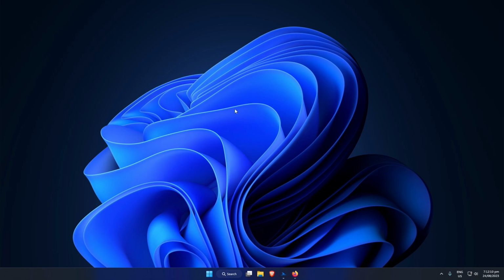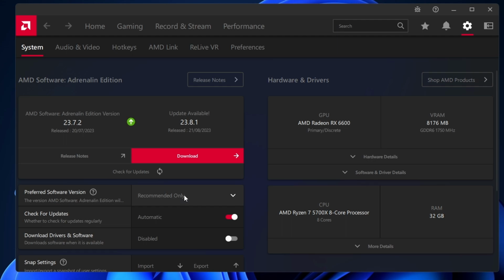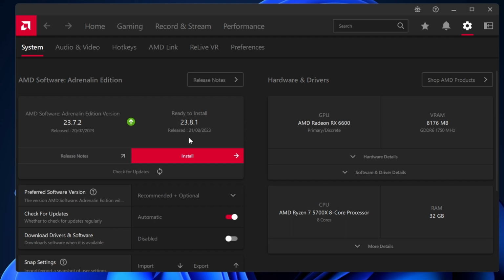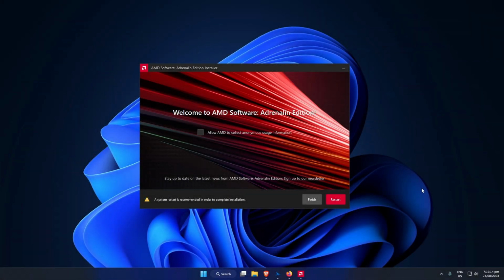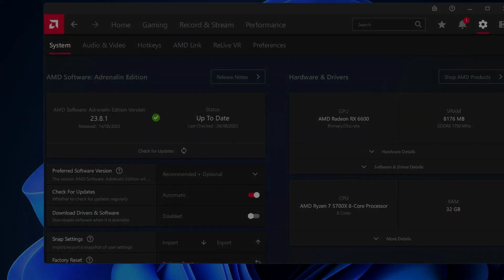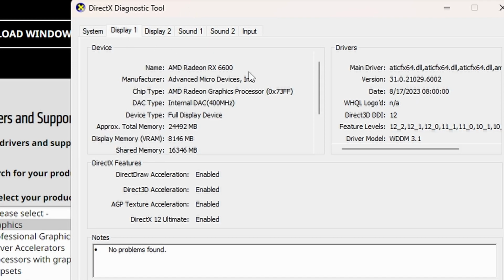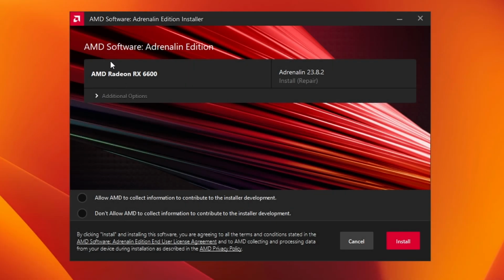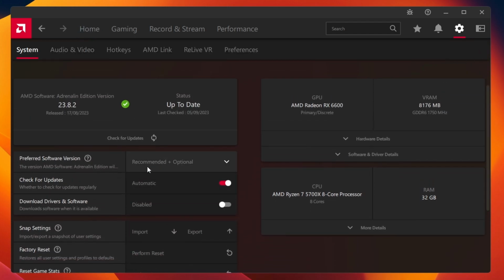How to Update/Install AMD GPU Drivers (2023)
A simple tutorial on how to update or install your AMD GPU drivers.